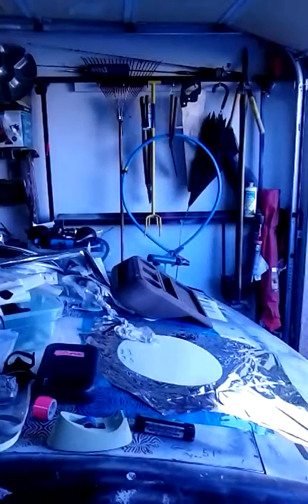Step 3 in Remodeling an R.V.